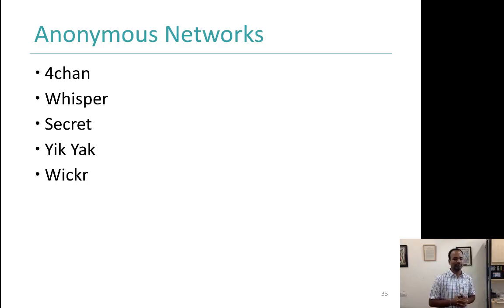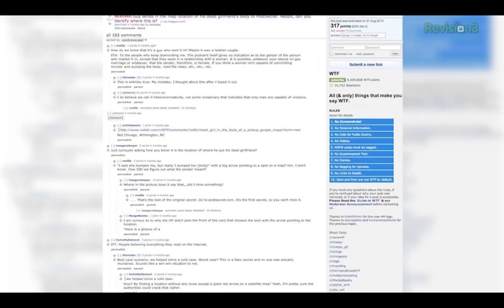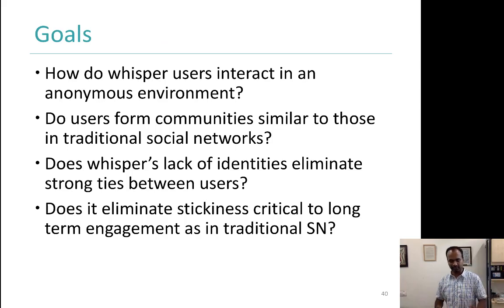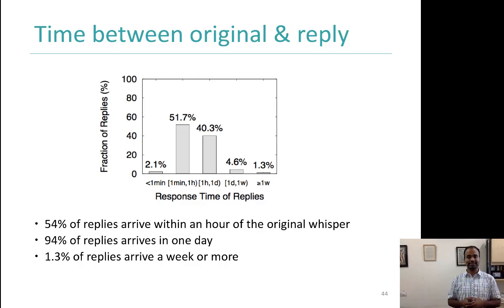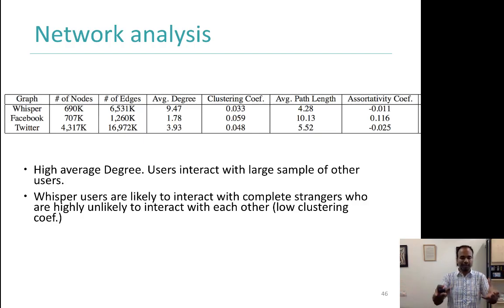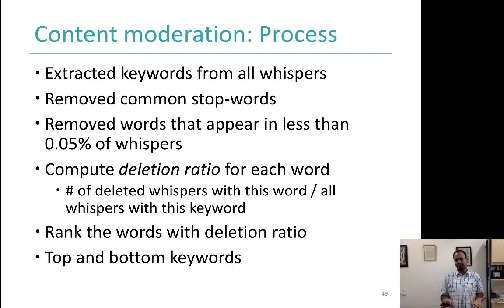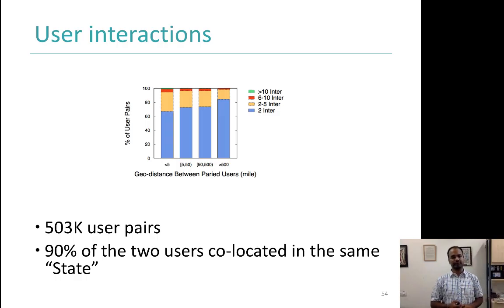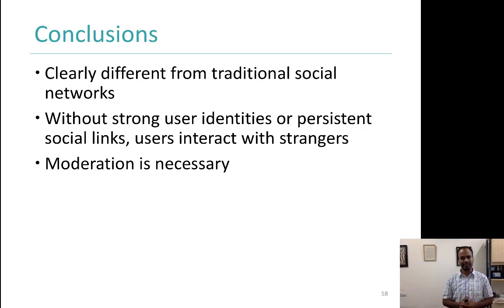Week 8.2: Anonymous Networks